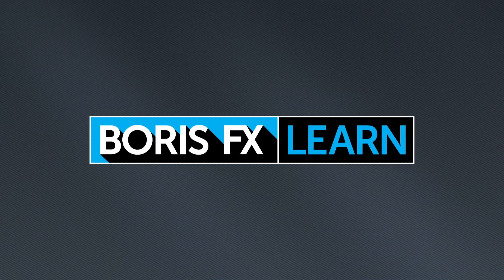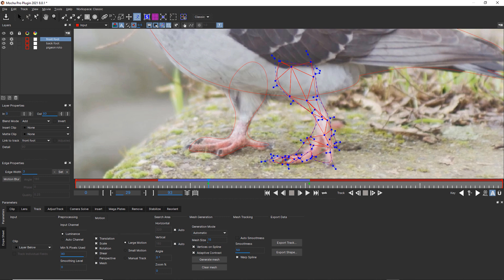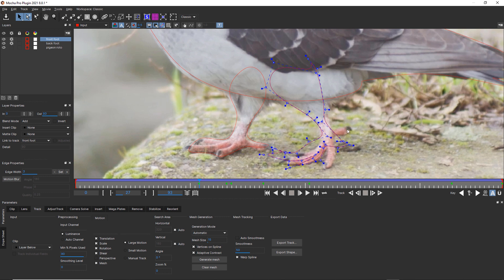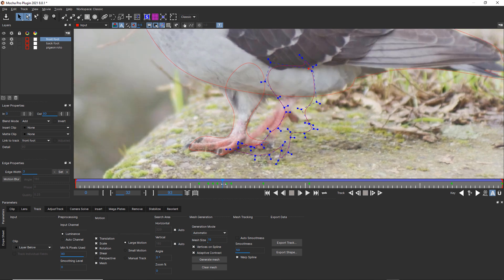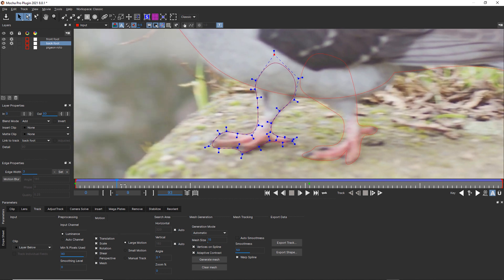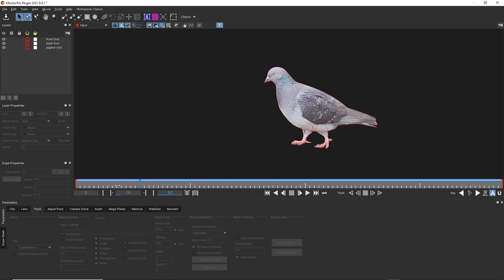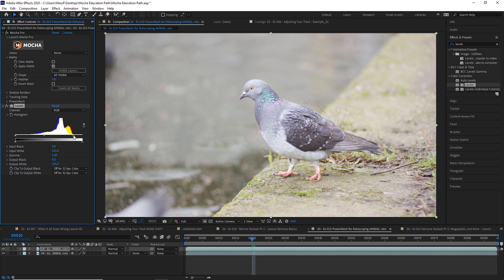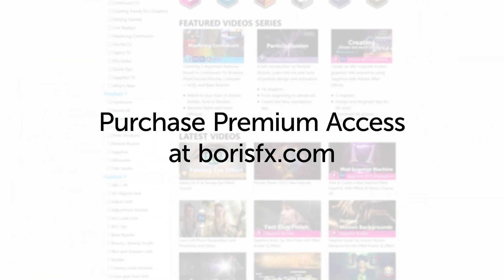15b PowerMesh for Complex Shapes [Mocha Essentials]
In this second installment of PowerMesh roto, we will cover how to deal with some more challenging issues than a simple body shape. We will cover complex shapes like this bird's feet. And we will talk about what happens when the footage won't track with PowerMesh. This includes dealing with rather extreme blur. Spoiler alert, it's manual animation, but we show you how to create manual changes successfully using the PowerMesh. And then we will be ""hiding our mistakes,"" I mean ""adding realism,"" with Motion Blur.

Chapter List
00:00 Start
00:20 What happens when the footage won't track with PowerMesh?
01:56 Dealing with extreme blur
04:11 Adding realism with Motion Blur